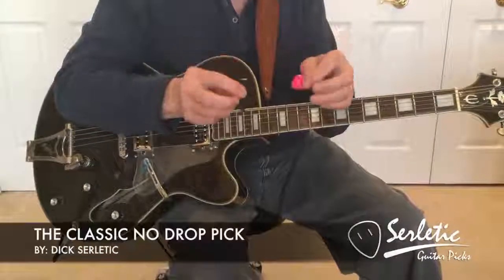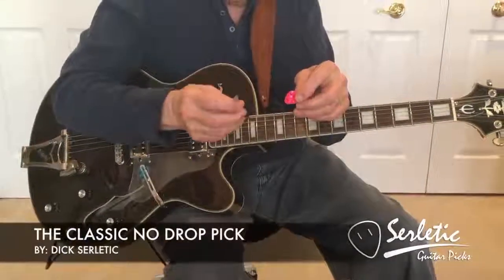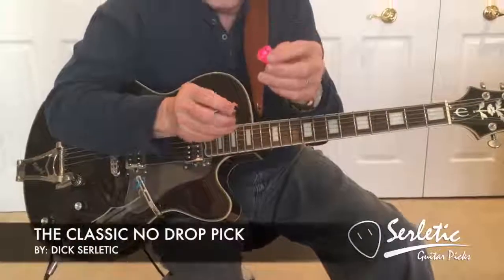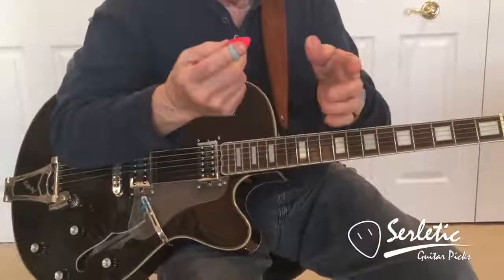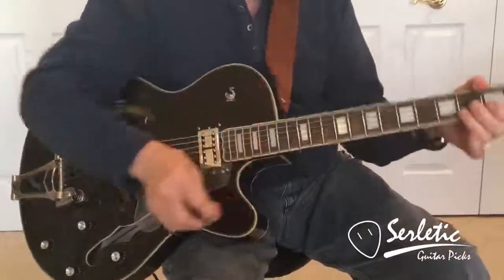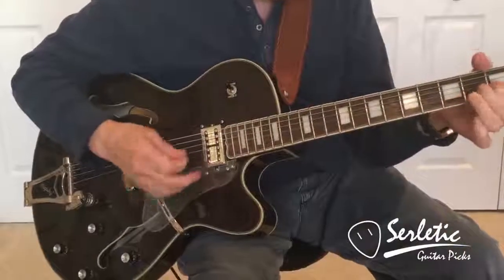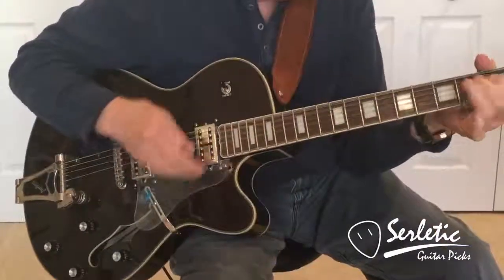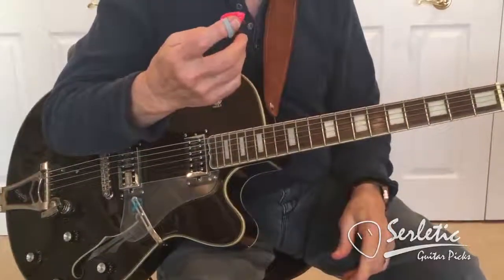The Classic - Serletic No Drop Pick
In this video dick demonstrates how to use The Serletic Classic; No Drop Guitar Pick.